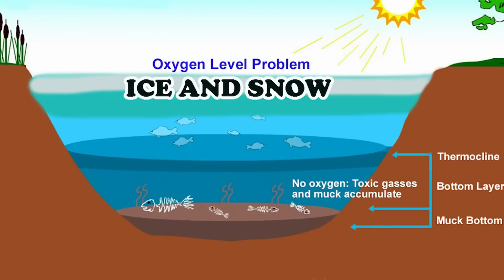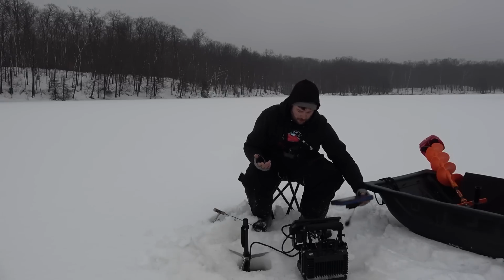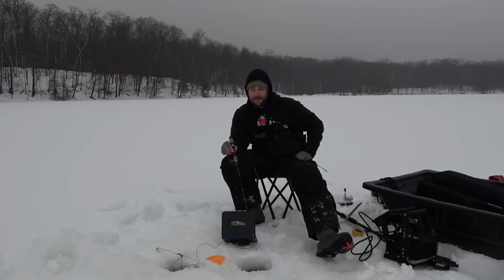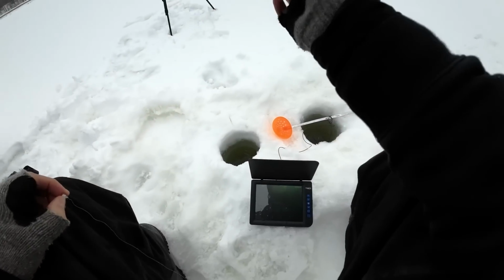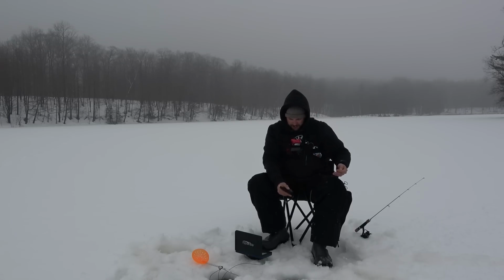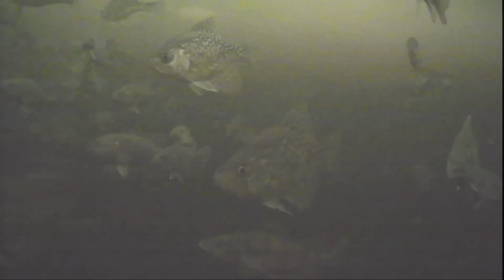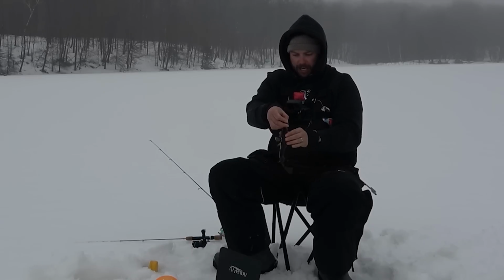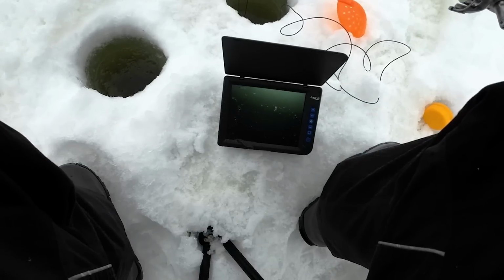What is a LAKE FREEZE OUT!?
On today’s episode of Wisconsin fisherman I talk about how this winter has been hard on lakes oxygen level. With all the snow cover we've had the lakes are really seeing struggling for oxygen.

Underwater Camera

Ice Auger

Drill for auger

Tip ups

Rod Case

Main Camera